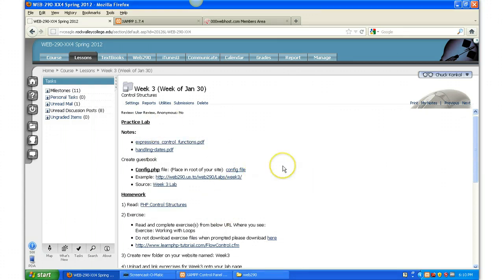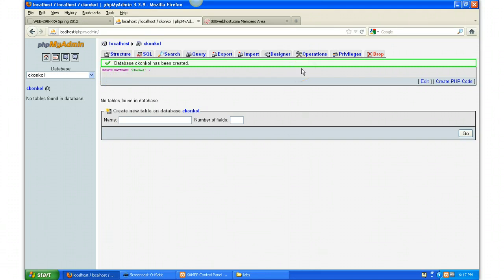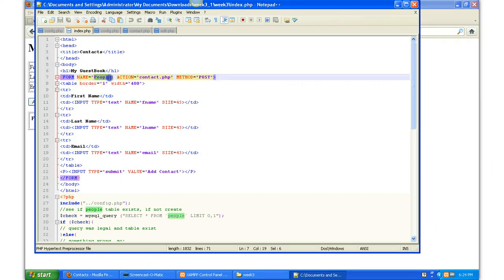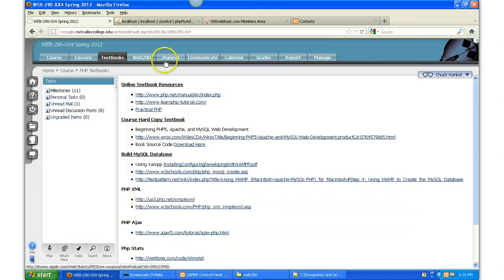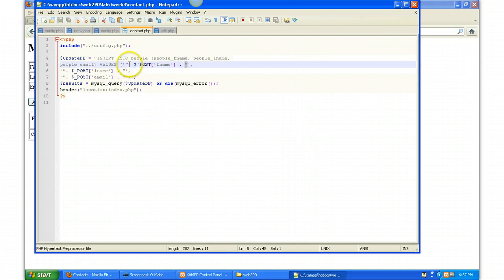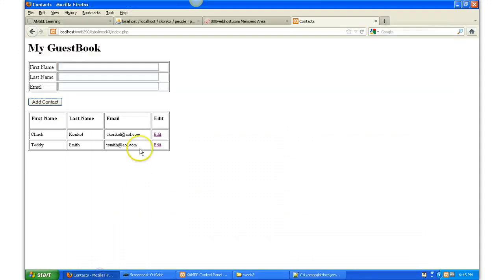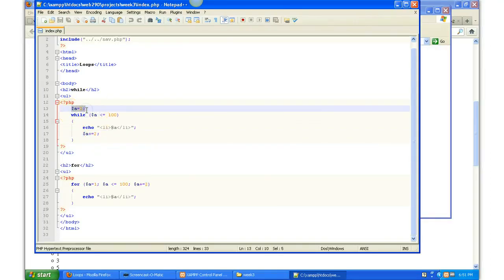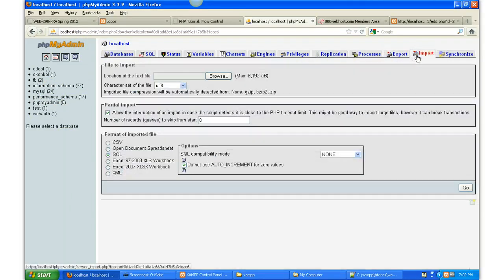Web290 Week 3